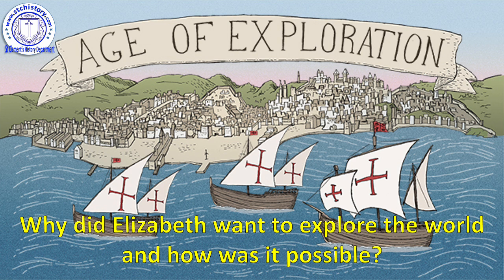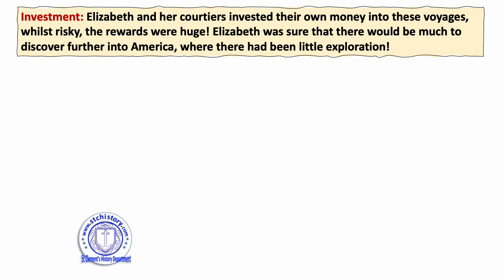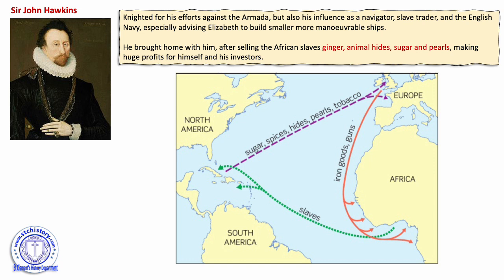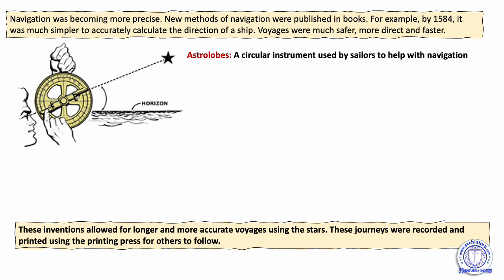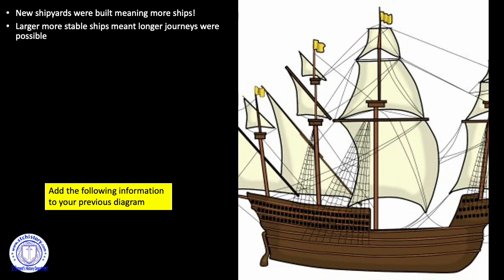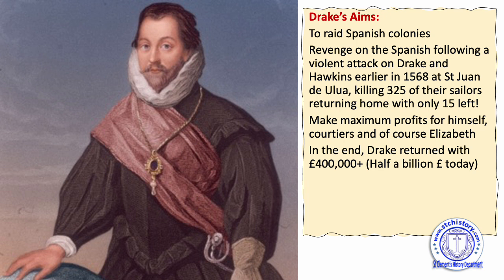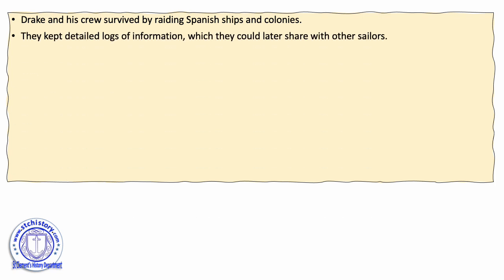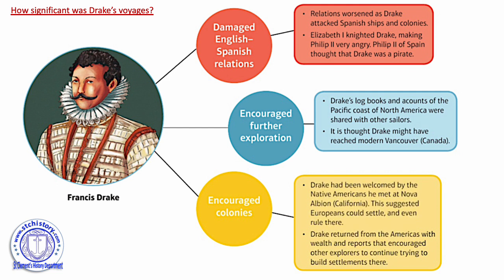Elizabethan England GCSE: Why did Elizabeth encourage voyages of discovery and How did she do it?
A really interesting lesson, that relates greatly to today in our own fascination with making money and investing and trying to get the best deals possible.

This lesson also relates to the massive topic of 'causes of Spanish Armada / or breakdown of relations between England and Spain' - particularly focusing on the actions of Francis Drake.

As you watch this lesson, as always, think about how it could be presented in an exam either 12 marker or 16 marker. I have tried to make it clear where there are definite points of importance in that context.